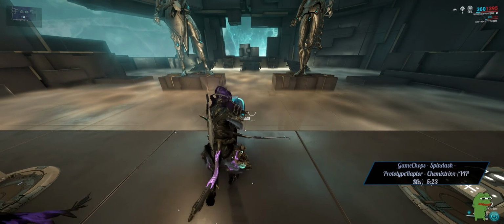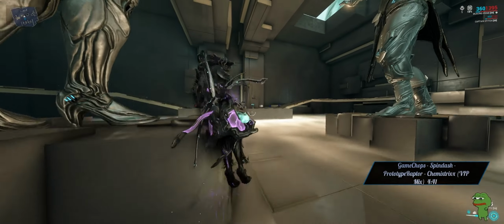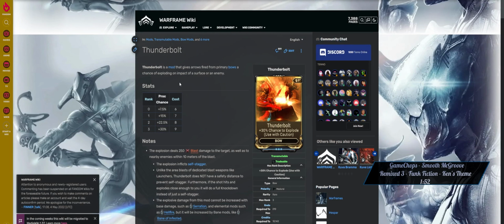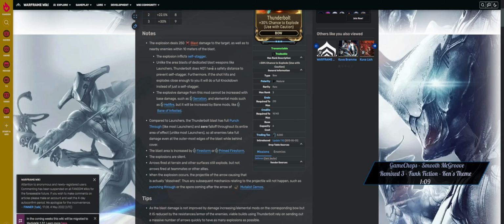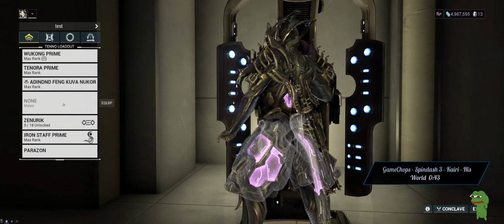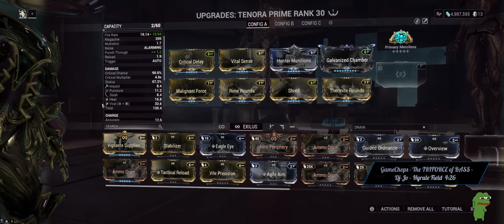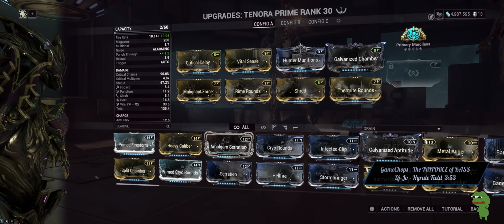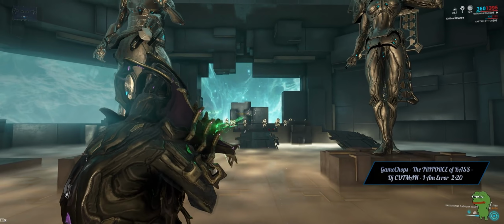Thunderbolt Mod Rework Concept (Rough Idea) [Check Description for a condensed list]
Forgive the audio, still working out the kinks in OBS.
This is a really rough idea. And I'm open to other ideas as well. I'm still thinking about some other ways of perhaps balancing it, but generally this is how I'd like to see it reworked:

1. This mod is applicable to any non explosive rifle or bow and be made to explode 100% of the time. Excluding shotguns (I could be convinced that they need this tho), beam weapons, and most AOE weapons. The Tenet Tetra is an exception, as the idea is that the mod would ONLY apply to the primary automatic fire mode.

2. The Damage given from the mod itself has 2 ways it could go. First, remove the blast damage and basically just turn it into a blast radius mod. Or secondly, keep the blast damage and increase it with a few zeros (2500) or make it percentage based (250% Blast damage), and either option has to scale off of elemental and base damage mods. This second option could very much be way too overpowered, but it's still a fun idea. A very fun one.

3. The AOE should stay as it is, (10 meters), but as a consequence it probably shouldn't be able to be equipped with Primed Firestorm. That would be way too broken. Fall off is probably going to be necessary as well, since at current it has 0% fall off. It also needs to proc status. If it can already, I have been unable to do so from my own limited testing.

4. I'm still a bit torn on the innate punch-through. It could be exceptionally useful if it could hit a target, explode, continue on to the next target, and explode there for a max of 2 explosions. The problem I have with it is that currently if it hits terrain the projectile disintegrates after the explosion. If it were to bounce off the wall with Kinetic Ricochet on the Tetra would it explode after the bounce and be done, or would it go through the wall and peace out? Preferably in that case of the Tetra, I'd like to see it bounce off 6 times like KR allows but explode each time. Perhaps the damage lowers after each bounce? That'd be ridiculous, but let me have this.

Instead of bring the AOE meta down, I say embrace it and make everything AOE. "When everything's AOE, no one will be."